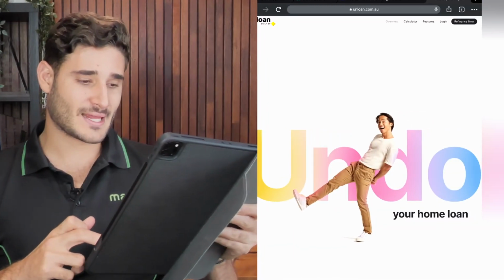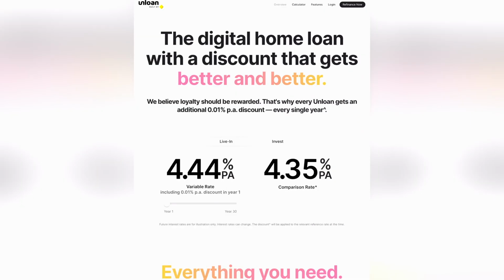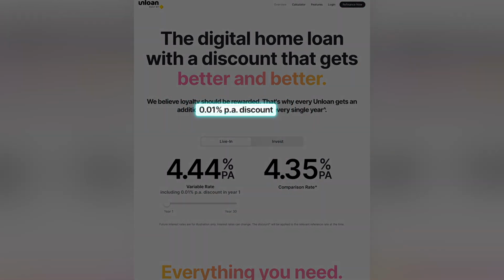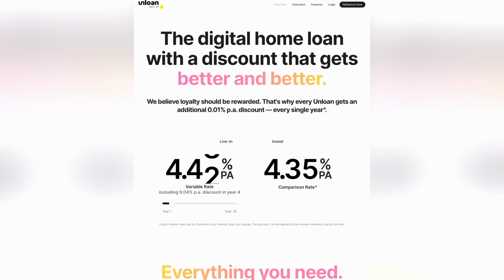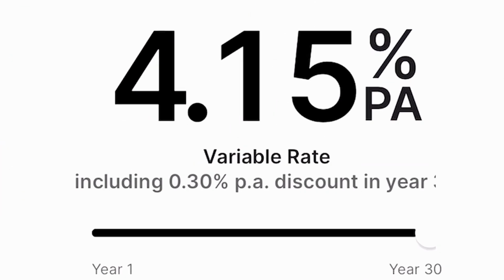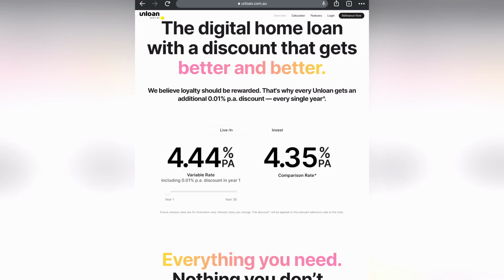Unloan Review - Home Loan Review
In this video, we explore the Commonwealth Banks' "Unloan" home loan. The good (it's rates), the ehh (it's discounts) and the ugly (watch to find out).